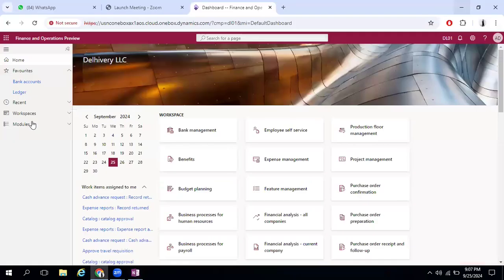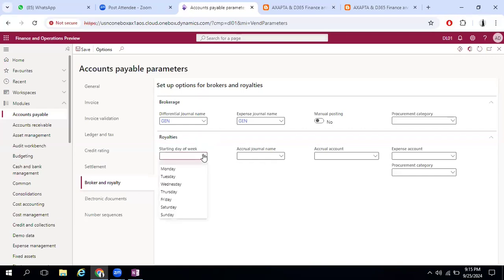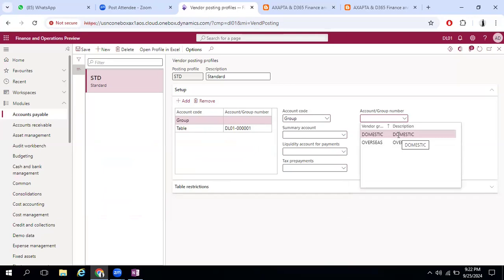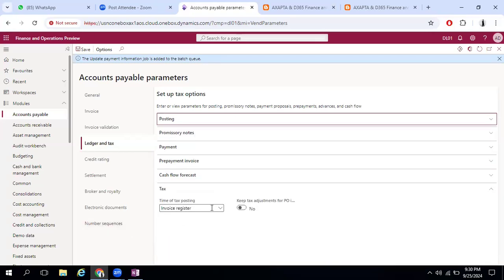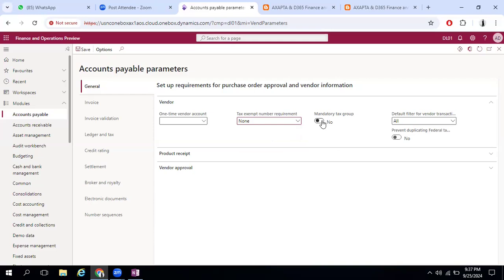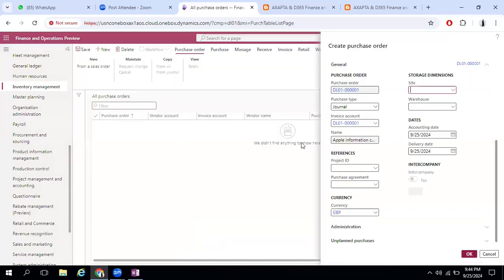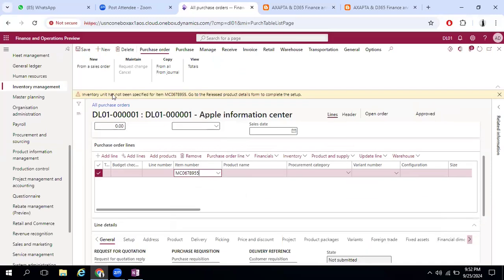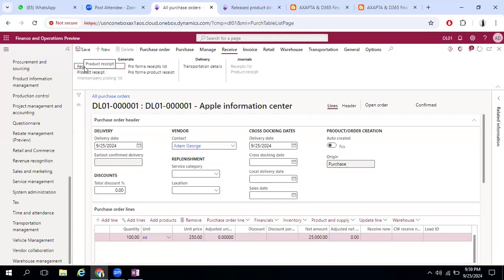SCM Episode 5 What are product and procure to pay process in Dynamics 365 Finance and operations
Product and Procure-to-Pay Process in Dynamics 365 Finance and Operations
Products
In Dynamics 365 Finance and Operations (D365 FO), products represent the items that an organization sells or purchases. They can be physical goods, services, or digital assets.

Key attributes of products in D365 FO:

Product Number: A unique identifier for each product.
Description: Detailed information about the product, including its name, specifications, and features.
Category: Classification of the product into different categories (e.g., electronics, clothing, furniture).
Unit of Measure: The unit in which the product is measured (e.g., pieces, meters, liters).
Price: The selling price of the product.
Inventory Information: Stock levels, reorder points, lead times.
Related Items: Associated products (e.g., accessories, components).
Procure-to-Pay Process
The procure-to-pay process encompasses all the activities involved in acquiring goods or services from external vendors. In D365 FO, this process typically involves the following steps:

Purchase Requisition: A request is generated for goods or services.
Vendor Selection: Appropriate vendors are identified and selected based on factors like price, quality, and delivery time.
Purchase Order Creation: A purchase order is created, specifying the items, quantities, prices, and delivery terms.
Vendor Confirmation: The vendor confirms the purchase order.
Goods Receipt: The goods are received and inspected upon arrival.
Invoice Verification: The vendor's invoice is verified against the purchase order and received goods.
Three-Way Matching: The purchase order, goods receipt, and invoice are compared to ensure accuracy.
Payment Processing: The payment is processed to the vendor based on the approved invoice.
Key features and benefits of the procure-to-pay process in D365 FO:

Streamlined workflow: Automation of manual tasks and integration with other modules.
Improved efficiency: Reduced cycle times and minimized errors.
Enhanced visibility: Real-time tracking of purchase orders, invoices, and payments.
Cost control: Effective management of vendor costs and expenses.
Compliance: Adherence to regulatory requirements and internal policies.